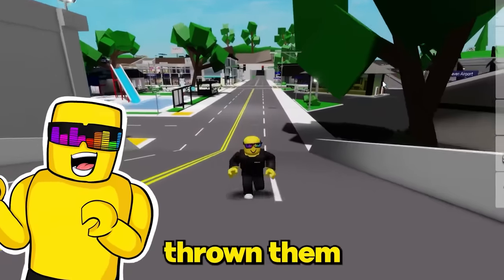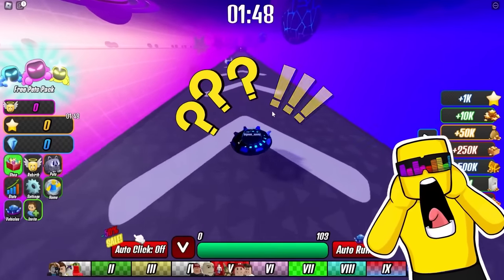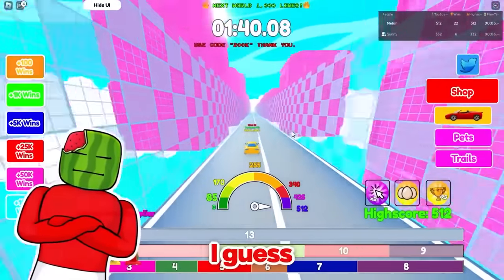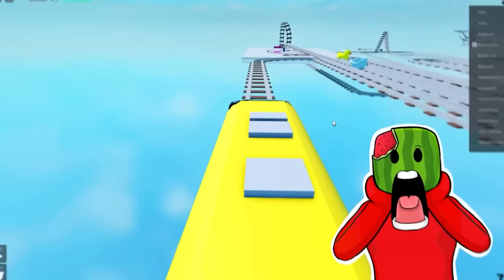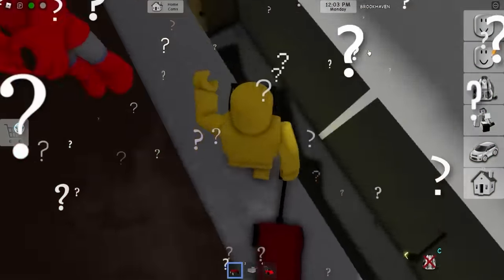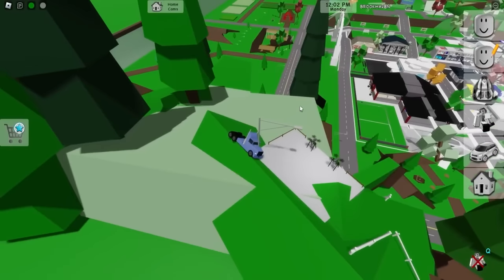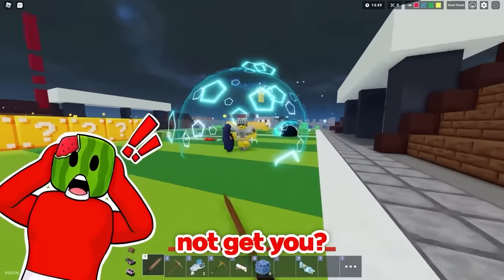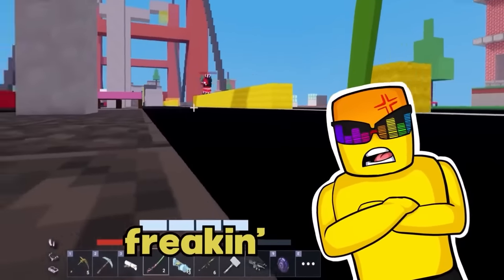Hiring a TRUCK DRIVER to CHEAT in Brookhaven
Hiring a TRUCK DRIVER to CHEAT in Brookhaven Hide and Seek
Sunny and Melon play hide and seek in Brookhaven but this time I hired a top secret truck driver to help me camo and hide using a secret spot!